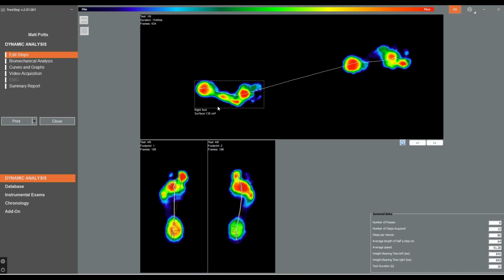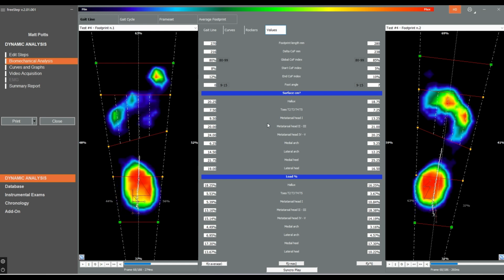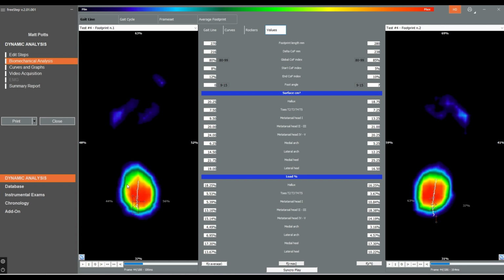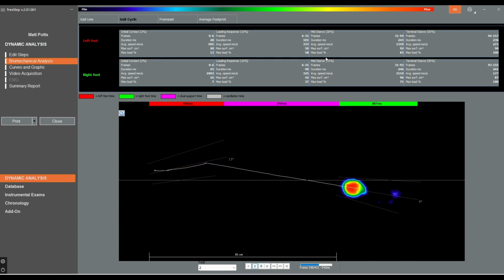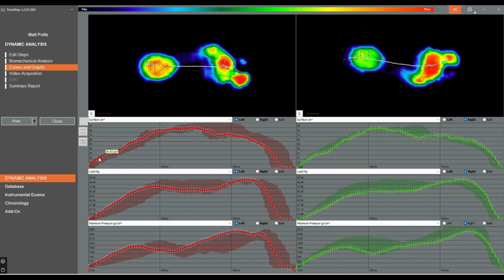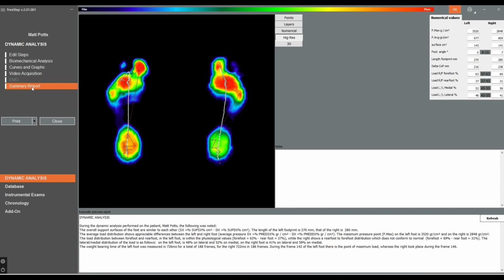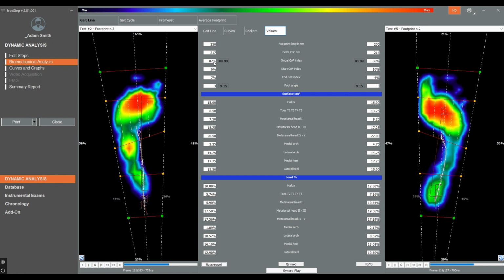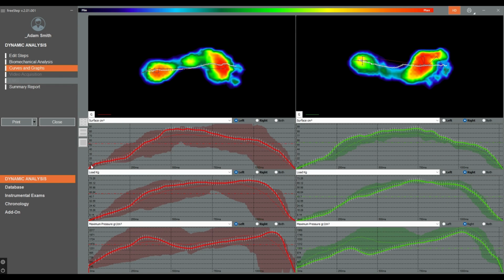FREEStep Gait Analysis software training